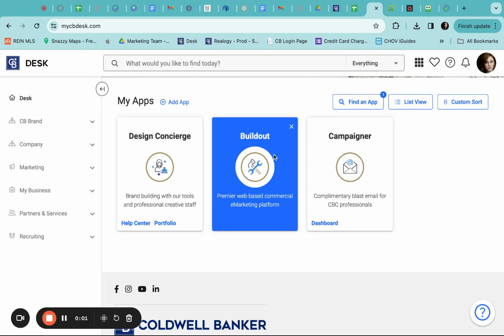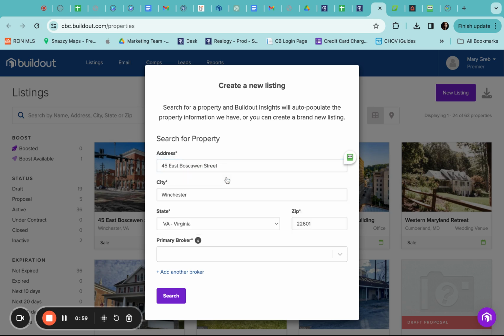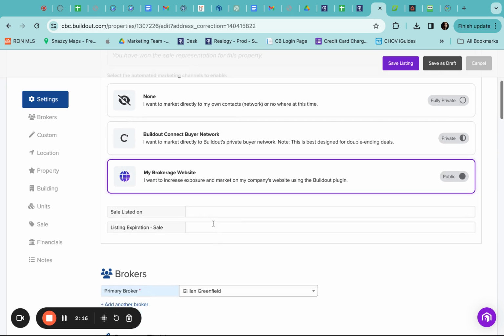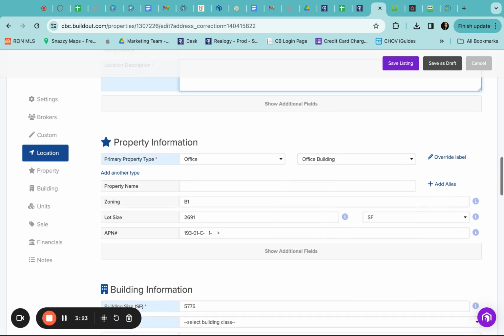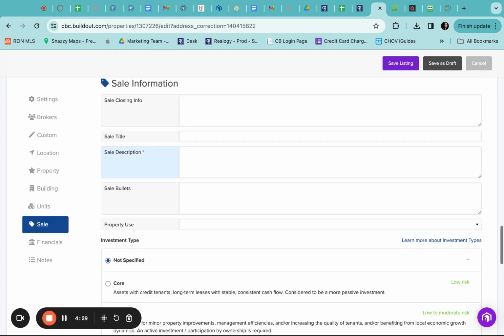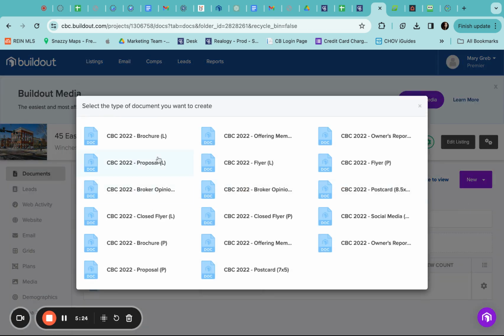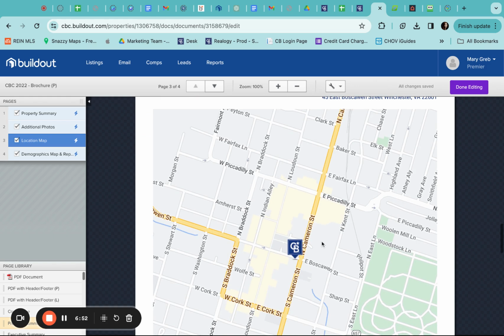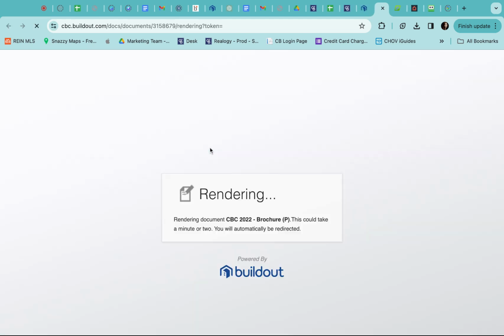Listing & Brochure Creation in Buildout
In this video, I will guide you through the process of creating a new commercial listing and listing collateral in CBDesk. I will show you how to create a brochure for the listing and provide tips on filling out the necessary information. No action is required from you, but this tutorial will help you understand the steps involved in listing creation.